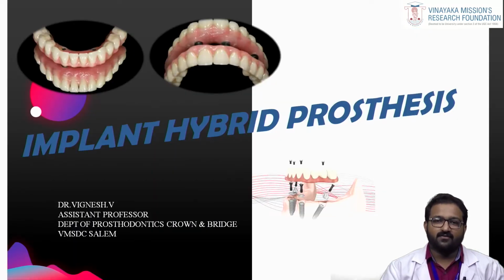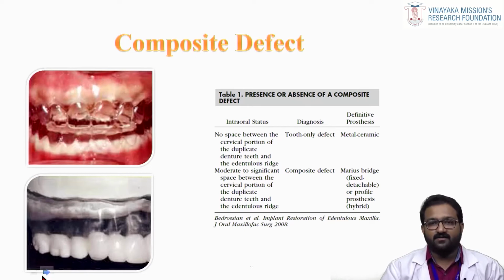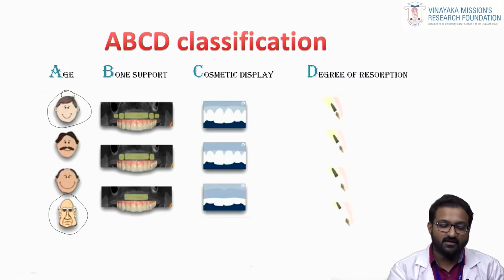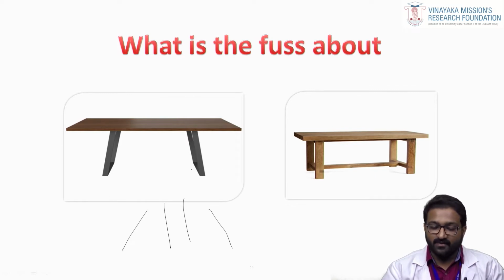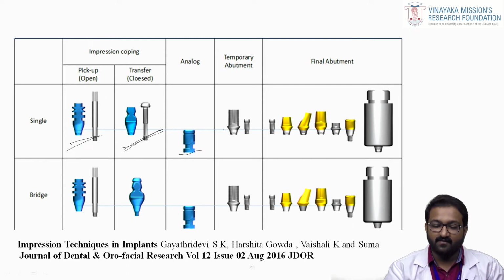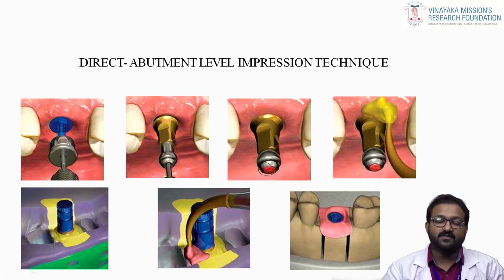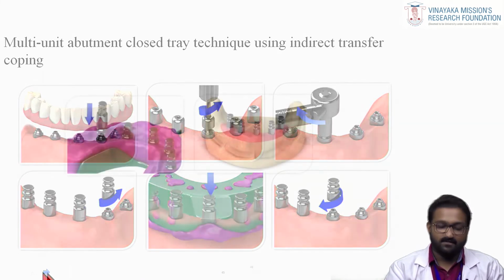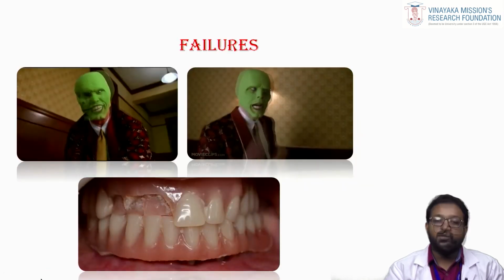Dr Vignesh Department of Prosthodontics Crown and Bridge